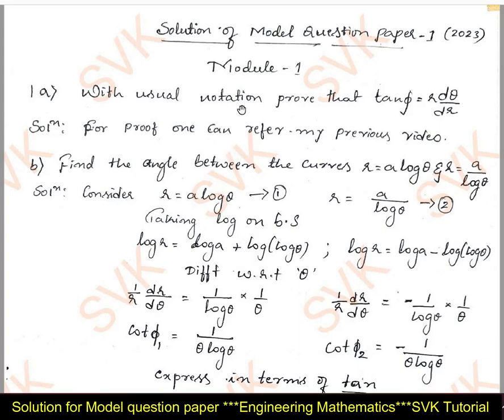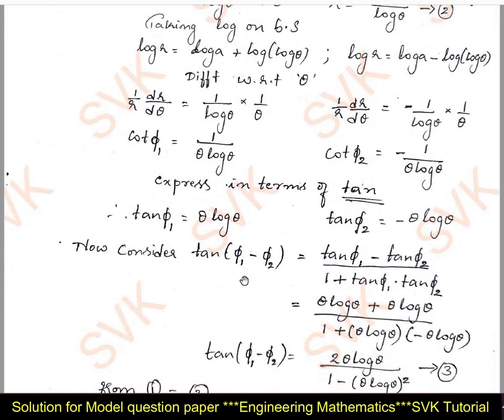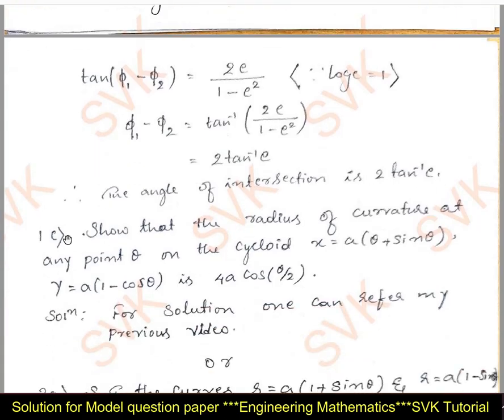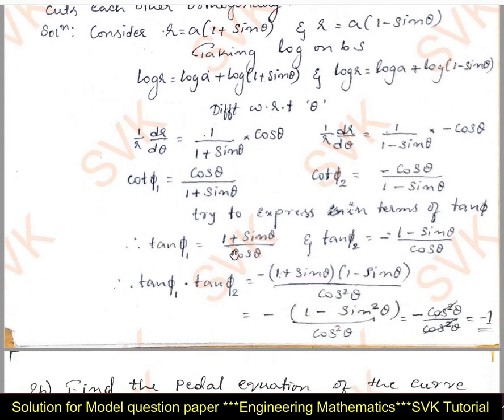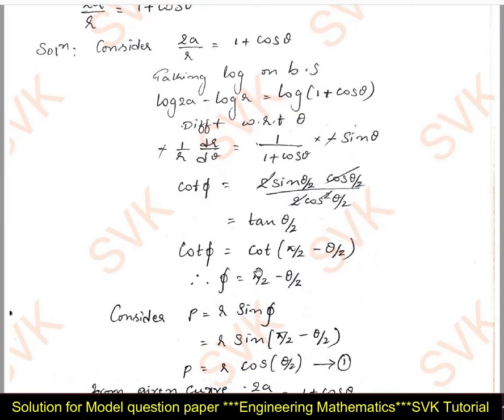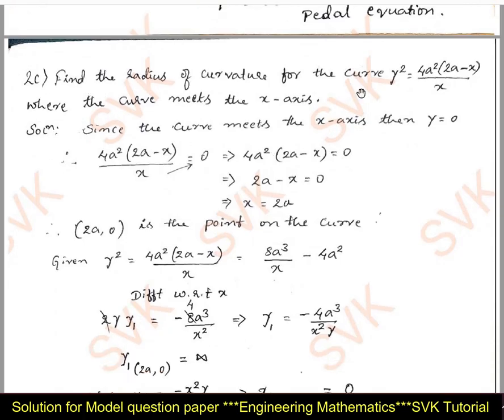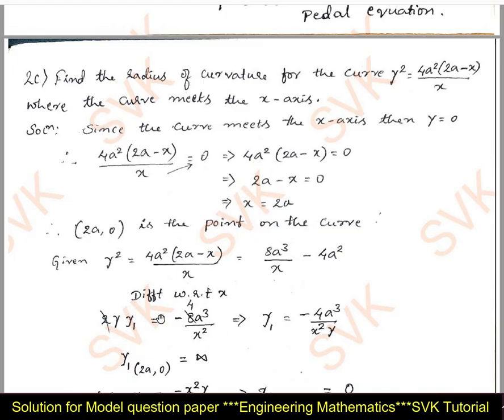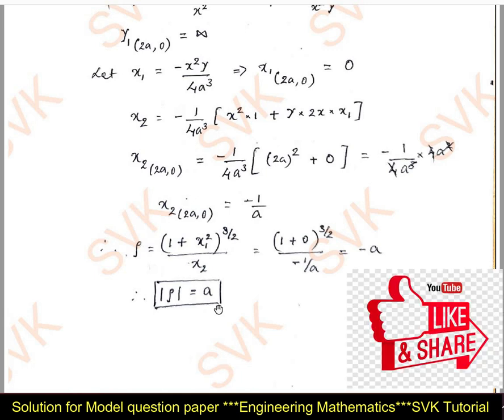BMATS101 Model question paper Set 1 for CS stream Module 1 | VTU 1st sem Maths Solved QP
Complete solution given for Module 1 of Model question paper set1.